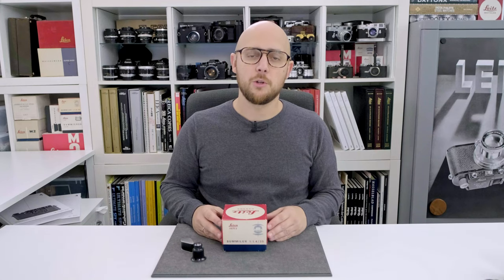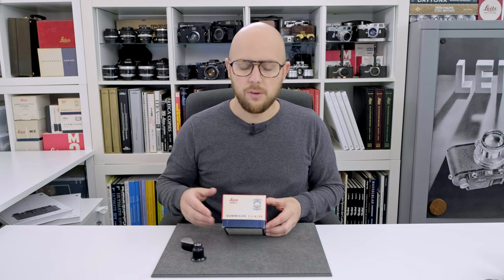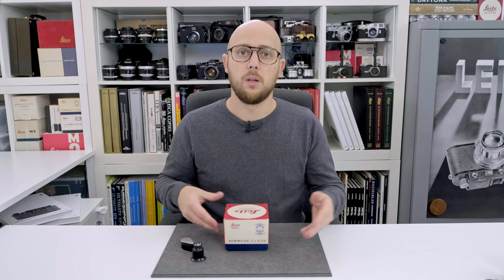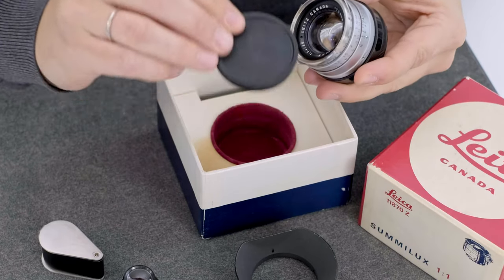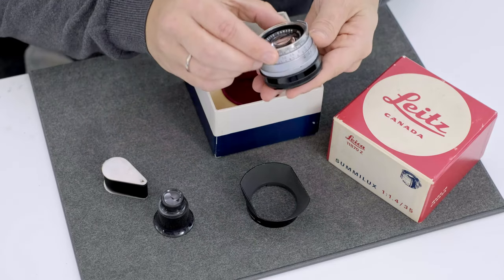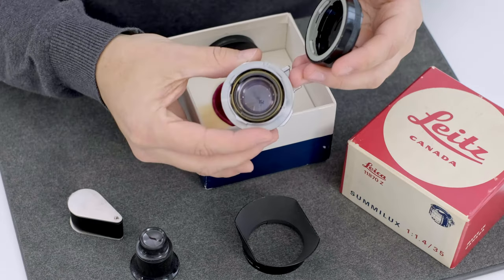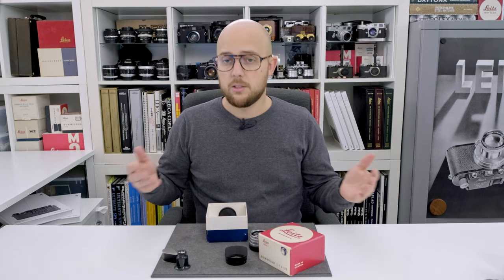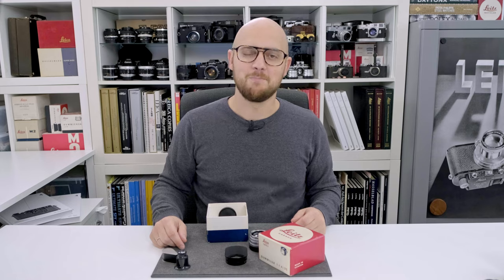Leitz Summilux 35mm f/1.4 Steel Rim - The Original Version for the Leica M2 - Jo Geier - Mint & Rare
The very first version of the famous „Steel Rim“ Summilux calculated by Dr. Walter Mandler (V1).
Introduced in 1960 and produced until 1966 in chrome and black finish.
A total of around 7.500 35mm Summilux V1 lenses have been produced.
The first serial number is 1730001 and the last serial number was 2167700 (though earlier serial numbers of V2 are known to exist, mostly likely because of lens repairs).

Product Codes:
11870Z - very first designation, box with velvet insert for lens only without plastic case.
11870 - later, replaced the Z designation on the early box.

Lens Hood: OLLUX (early), 12522 (later)

It was redesigned in 1967 (V2 - no longer available in silver chrome finish) and manufactured with the same optical design until 1995!
A total of around 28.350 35mm Summilux V2 lenses have been produced.

Product Codes:
11870 - black
11871 - black, for Leica M3 with viewfinder attachment
11860 - titanium

Leica re-issued this famous lens in 2022 with an E46 filter thread mount including the unique square OLLUX push-on lens hood.

Leica Summilux 1.4/35mm "Steel Rim" vs. Voigtländer Nokton 1.4/35mm Classic - Quick Review - Christian Doffing

Stay healthy!